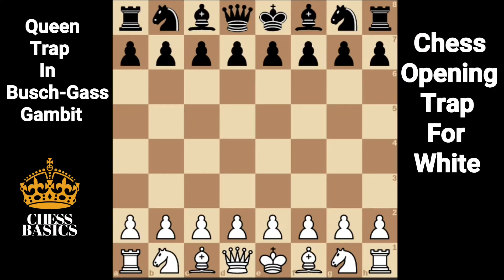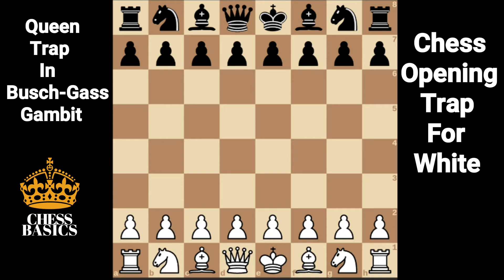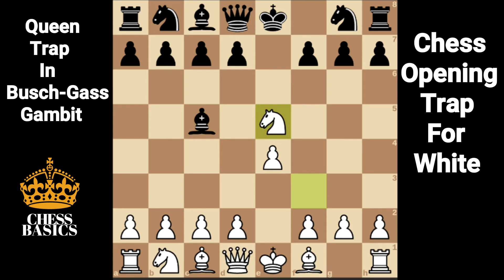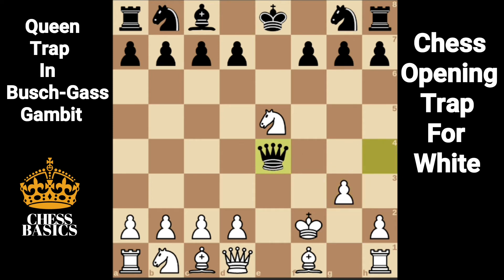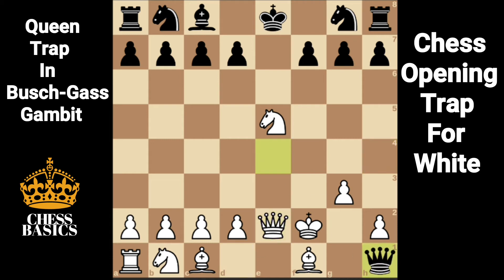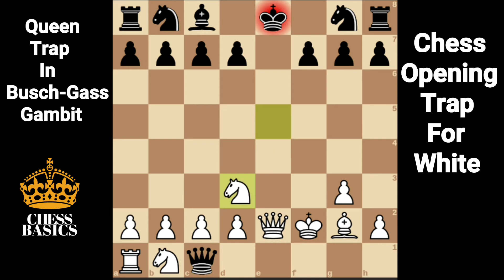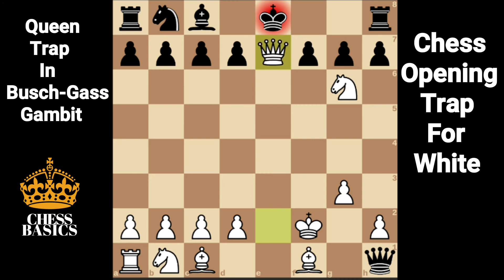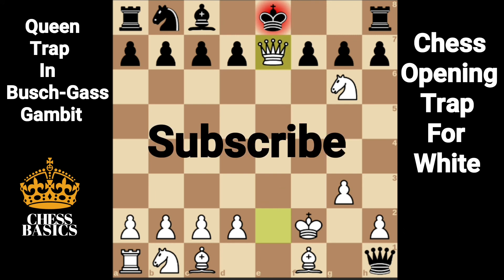Chess Trap | Queen Trap in the Busch-Gass Gambit | Chess Tricks for white to win fast